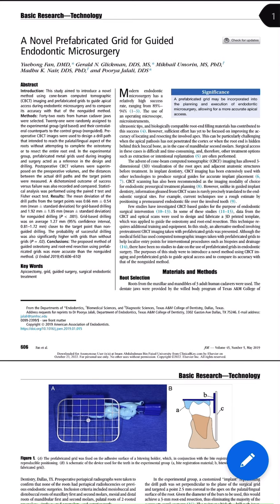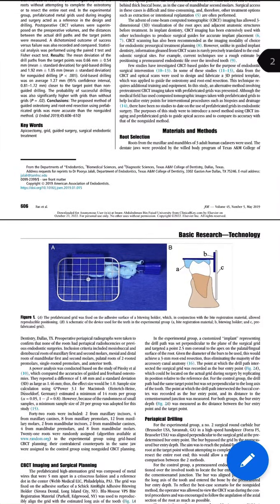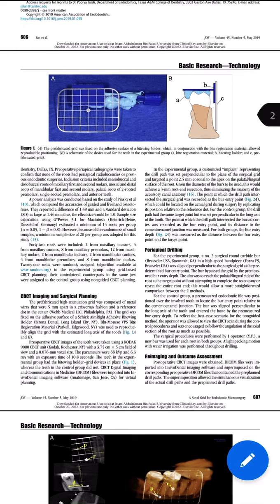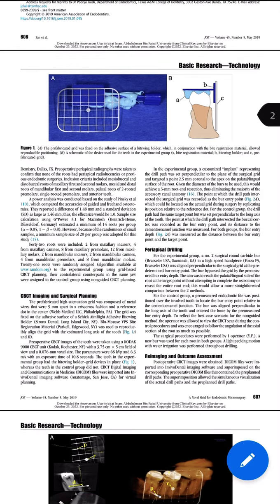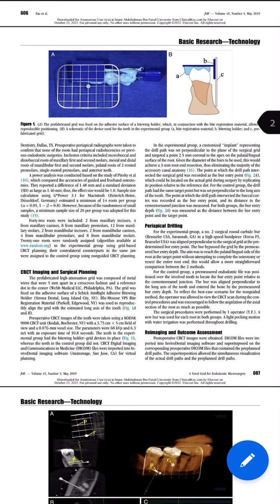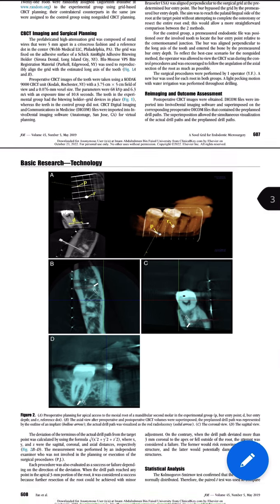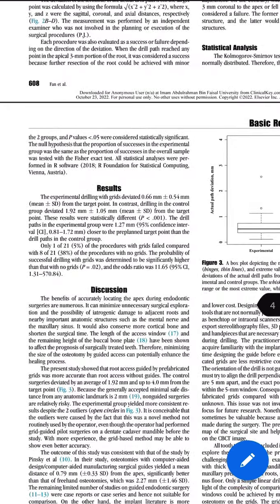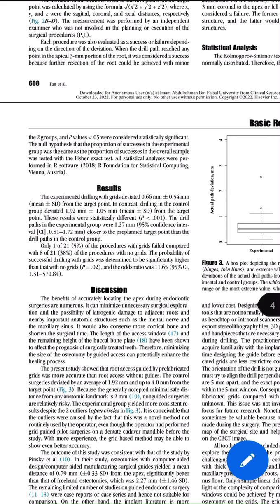Fan et al. 2019